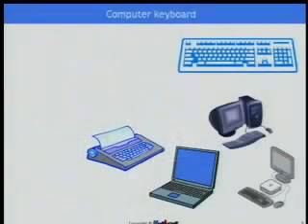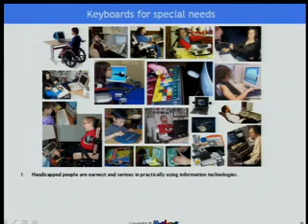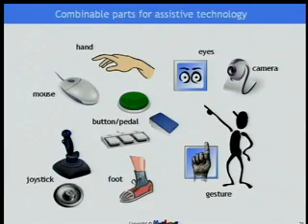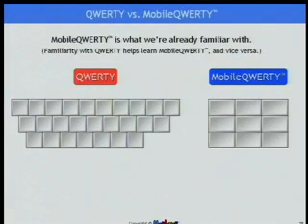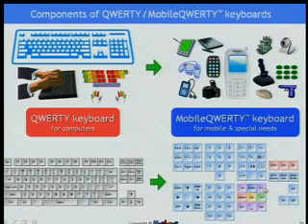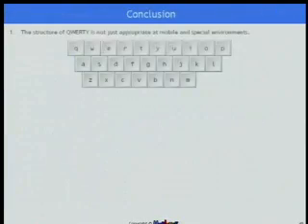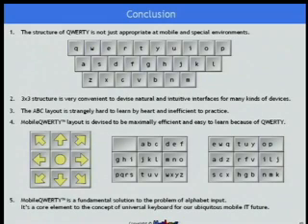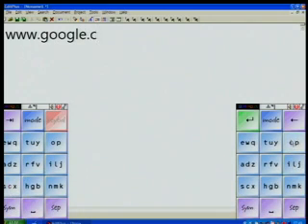MobileQWERTY: A simplified universal keyboard for mobile...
ABSTRACT

The current structure of computer keyboard is ideal for normal computer environments, which are normally practiced with both hands and ten fingers. It is considered, however, rather complicated and not suitable for use in mobile or handicapped environments. A simplified keyboard concept can be devised over a simple structure not only for text entry but also for as many functions as necessary from a typical keyboard. It is for the future of ubiquitous mobile life, and also for the ultimate IT practice by handicapped people, since it can easily lead to many kinds of natural and intuitive interfaces to general and diverse hardware in a unified...